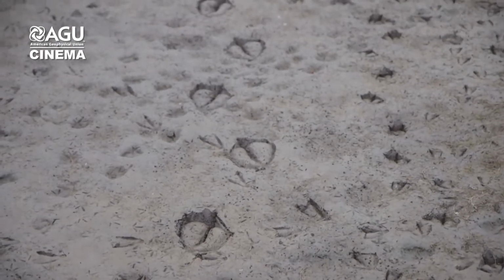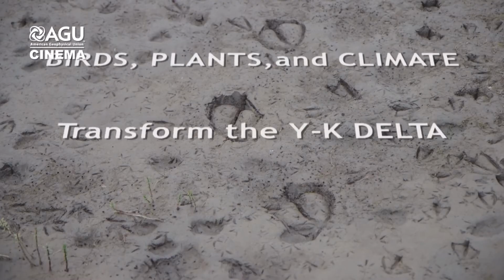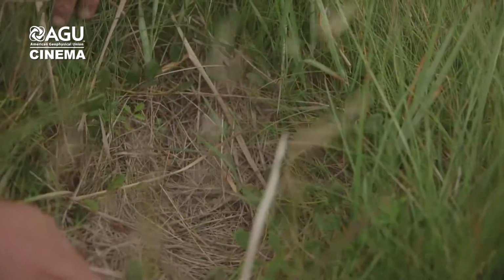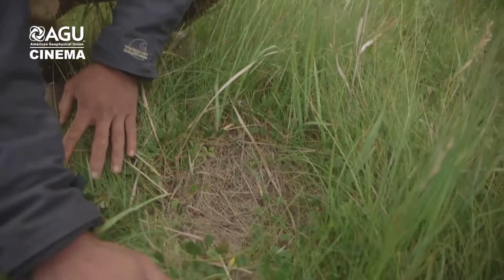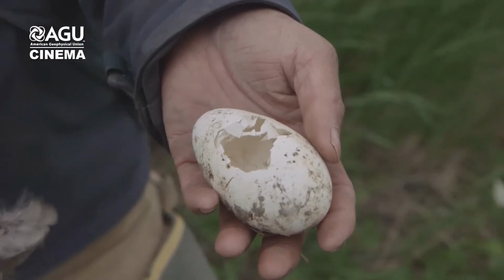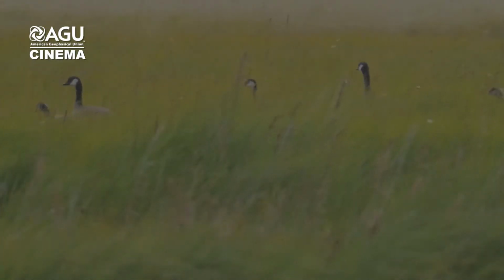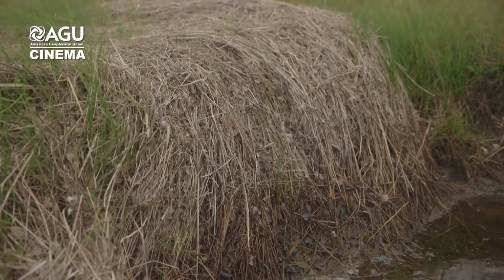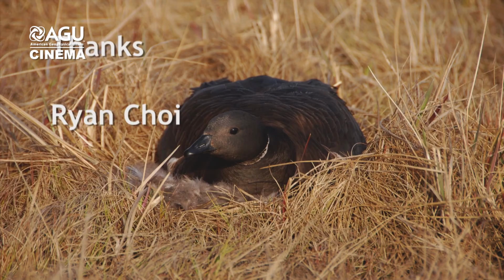AGU Cinema 2017: Birds, Plants and Climate Transform the Yukon-Kuskokwim Delta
The high nitrogen content of growing Hoppner's sedge in the Yukon-Kuskokwim Delta makes the plant a super-food for young goslings. Warming temperatures can advance the time frame when plants start growing, changing the availability of forage for migratory geese.
"The black brant colony has been on the decline for the last 15 years; their numbers are steadily going down. And we don't entirely understand why that is the case," Ryan Choi said. "Less geese out here to maintain these grazing lawns might lead to change in vegetation succession and new plants coming in and the subspath grazing lawns actually growing up and becoming less desirable for the birds to feed on." While "Another theory is that increased storm surges has led to more frequent inundation as well as more sedimentation of this wet muddy substrate coming washed onto the land and actually covering some of these grazing lawns."

Submitted by:  Liz O'Connell
Production company: Frontier Scientists
Commissioned by:  Wonder Visions & NSF, USA